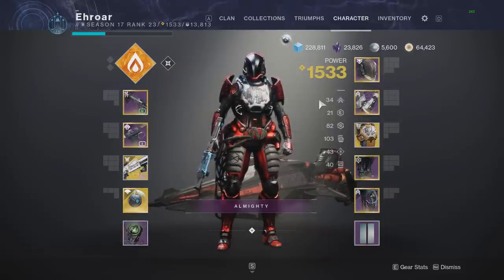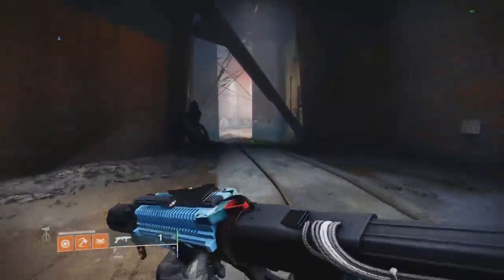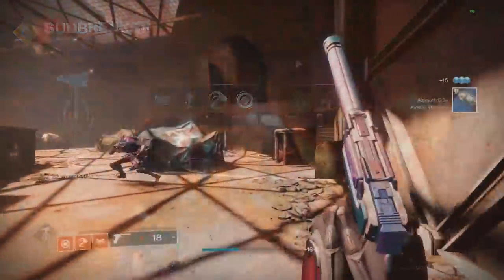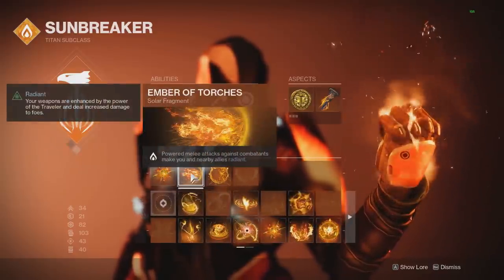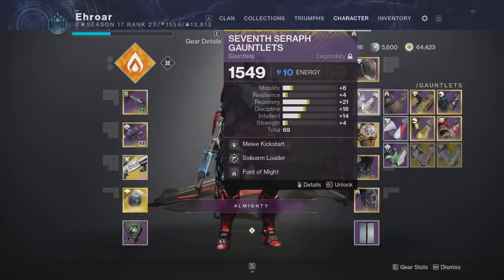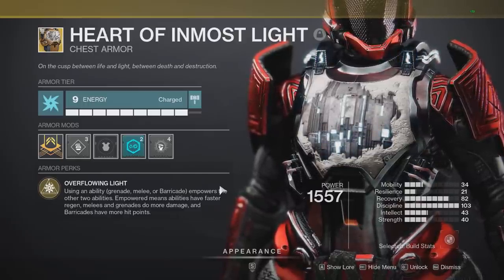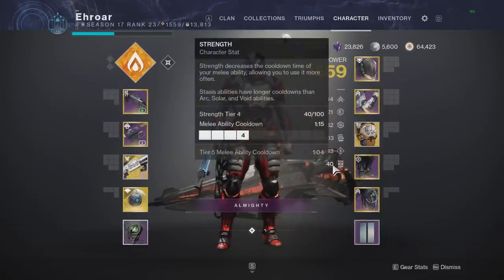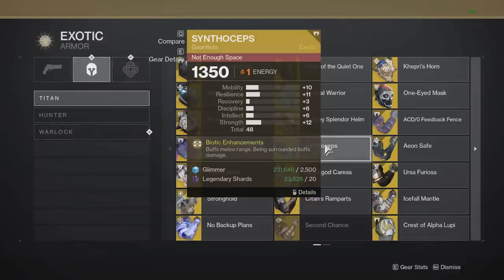The Crazy Titan Build You NEED To Try! (Destiny 2) Solar 3.0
If you want max DPS you will need some GFUEL, the official drink of ESPORTS!

Purchase Witch Queen Now! (Steam Only)